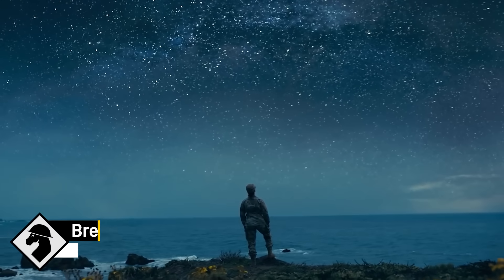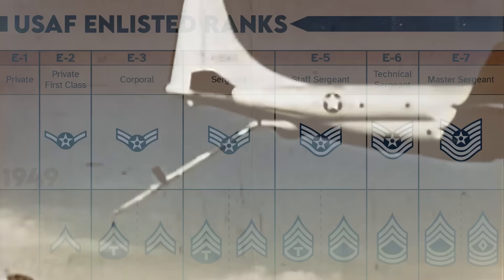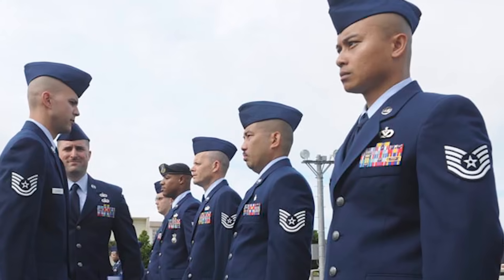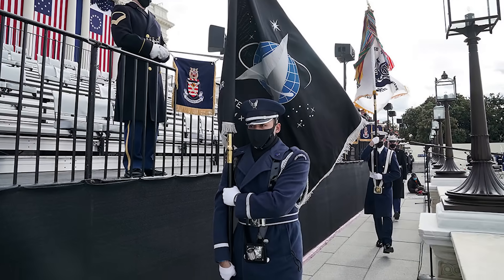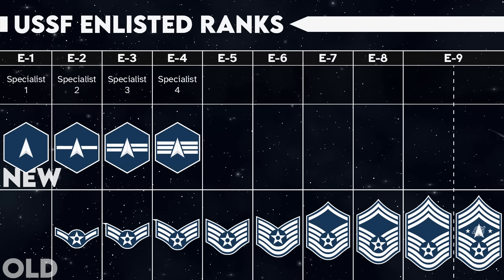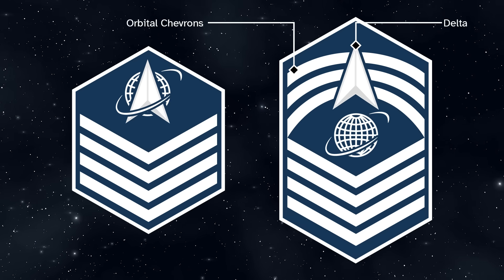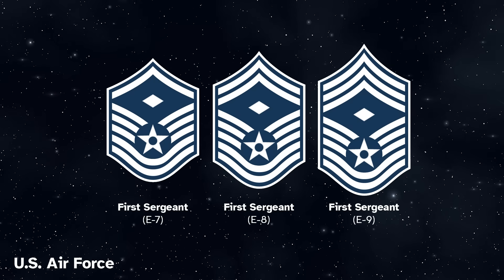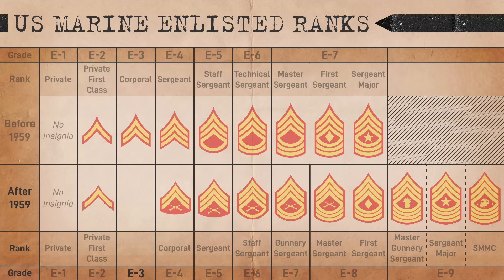NEW U.S. Space Force Ranks (Design & Origins)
Chapters:
0:00 - Intro
0:54 - Background
3:21 - Space Force Ranks